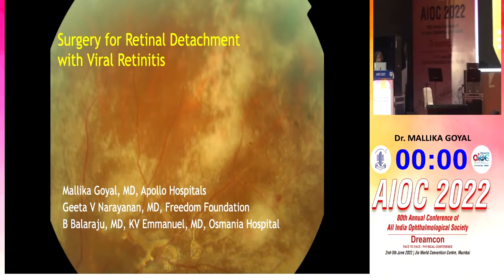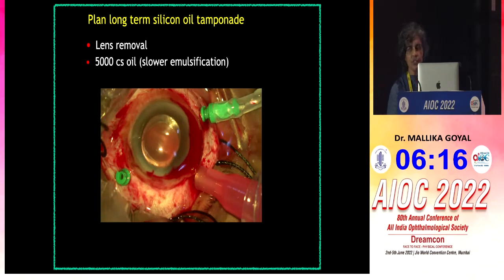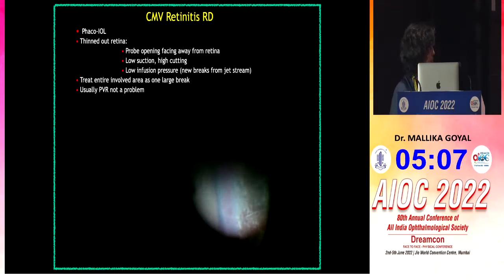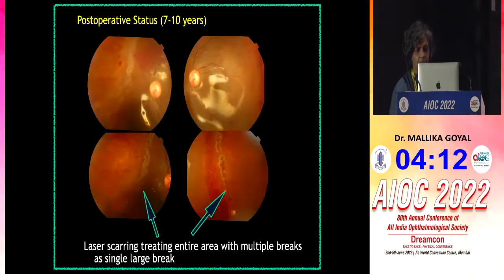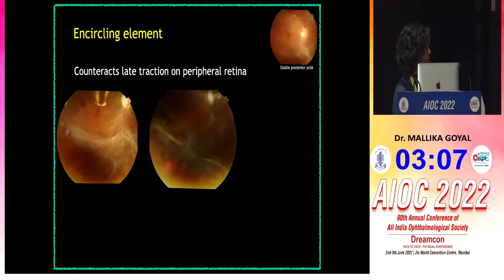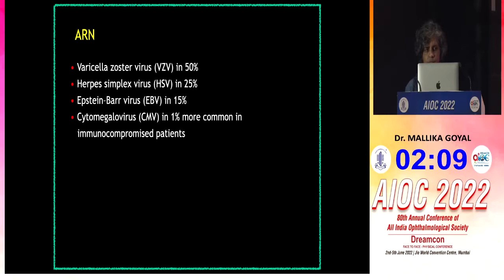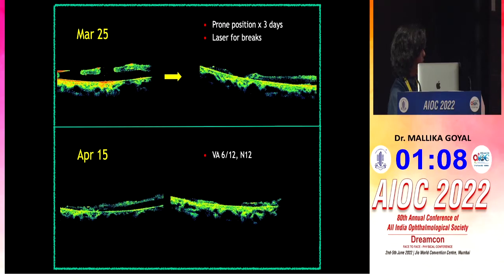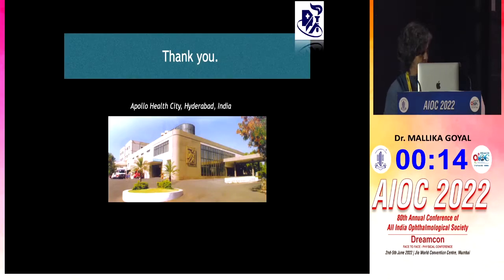AIOC2022 IC376 Topic Dr MALLIKA GOYAL RD IN EXTENSIVE VIRAL RETINITIS